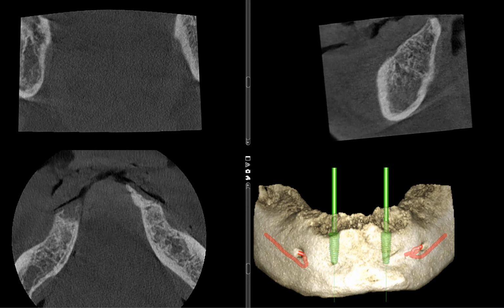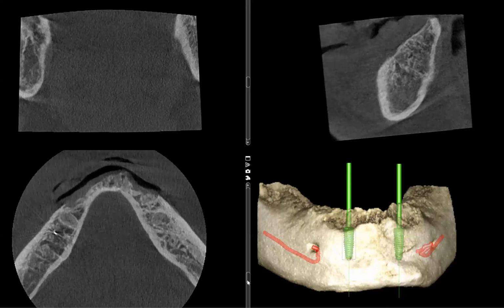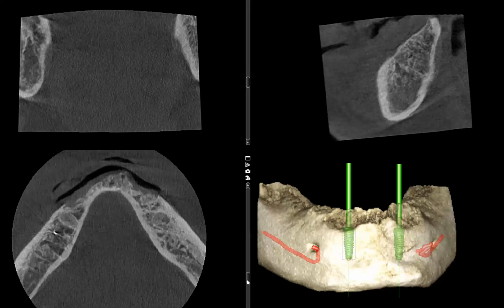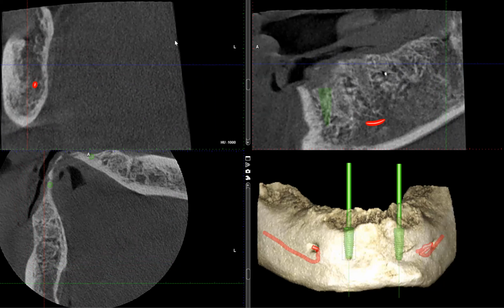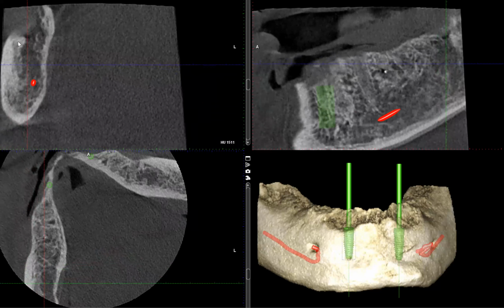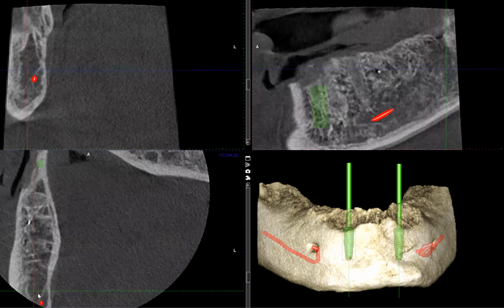Marrow space defect